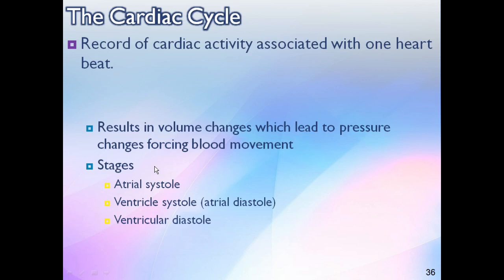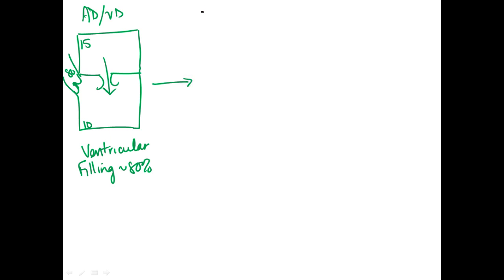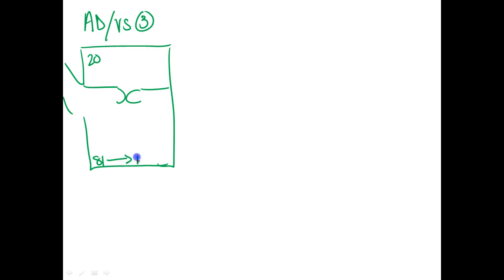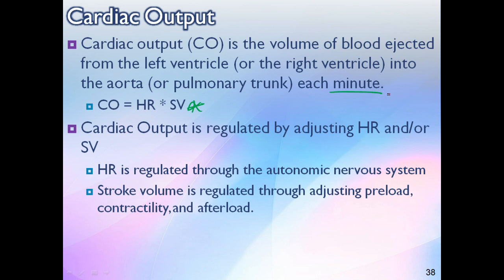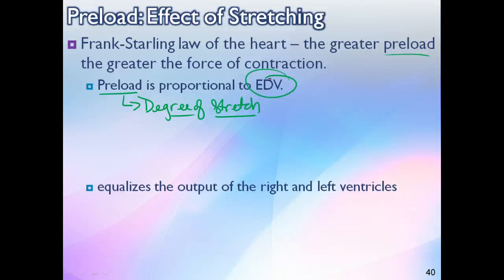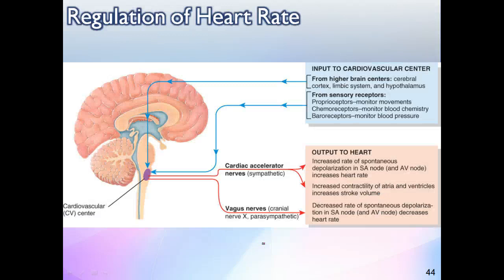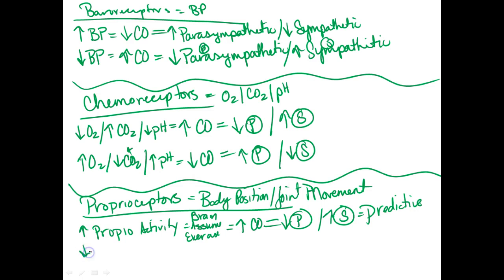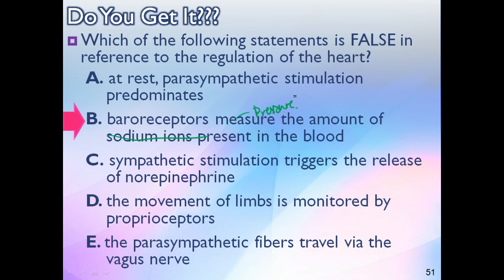Test 1: Chapter 20 - Part D